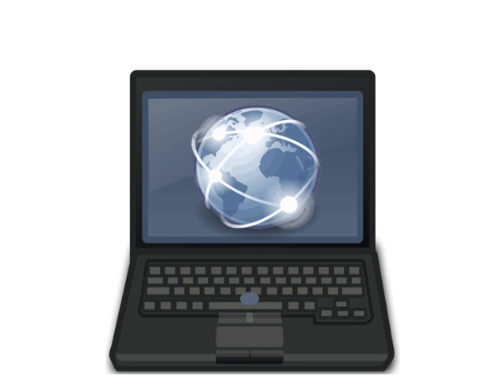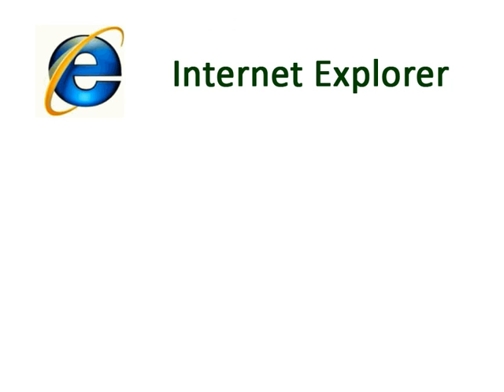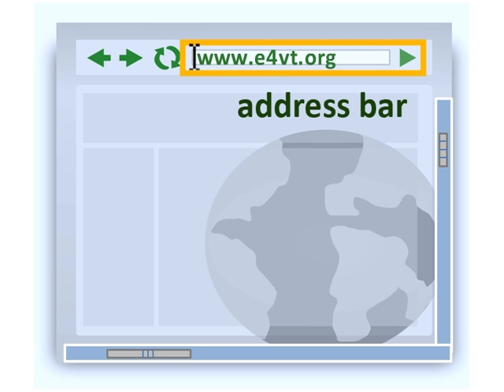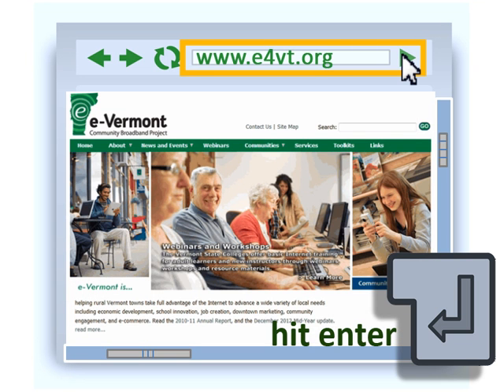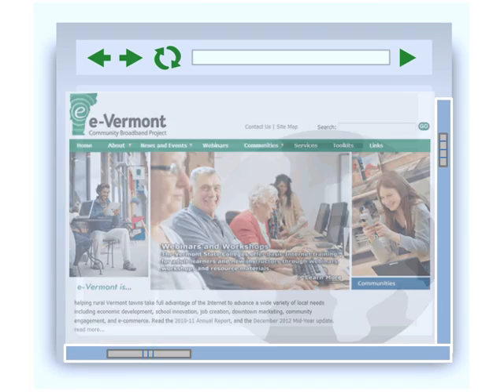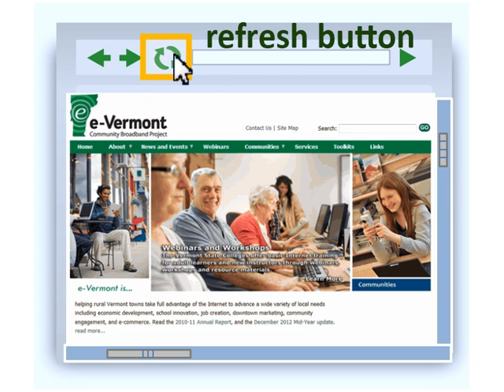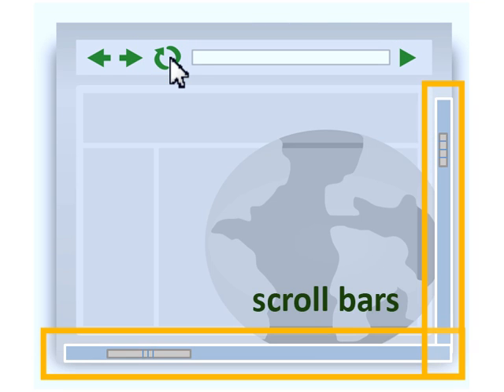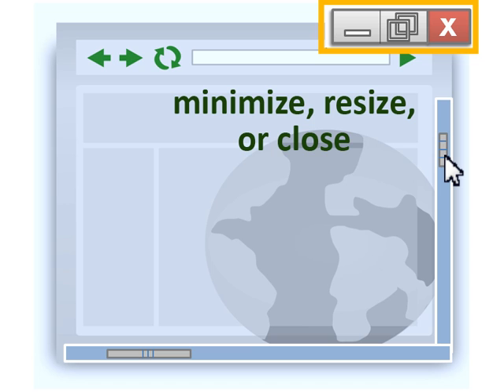Parts of a Web Browser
Learn the basics about using a Web browser to navigate online.